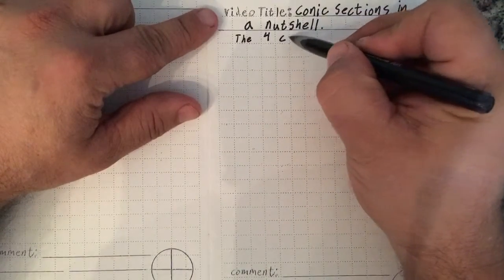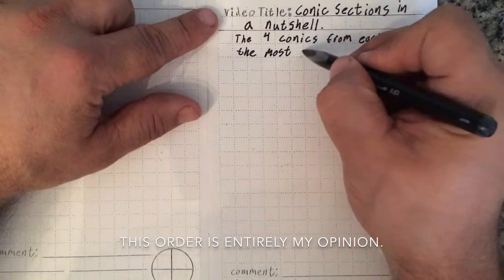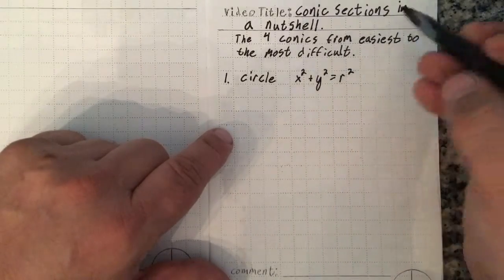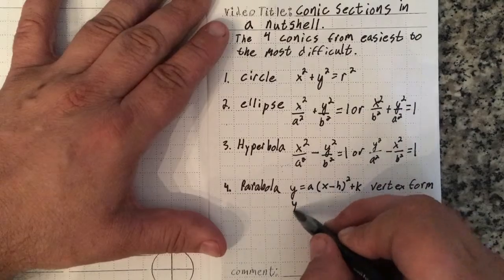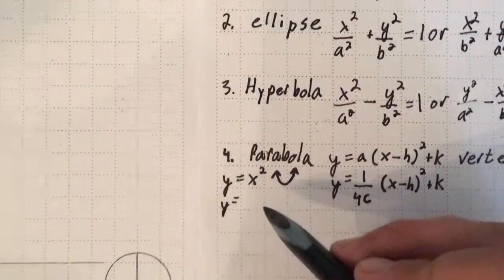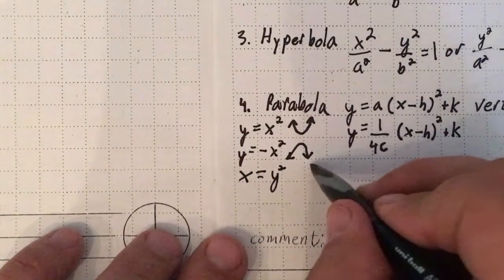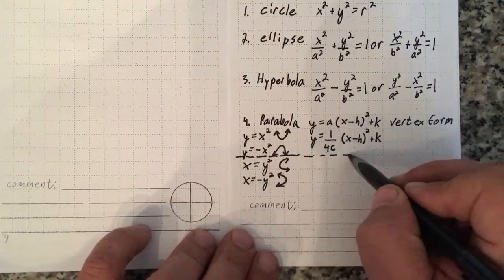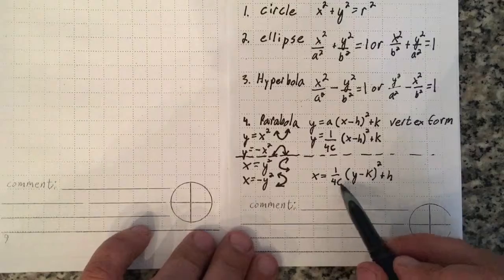Conic sections in a nutshell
Just a basic summary of the four conic sections without any phase shift.